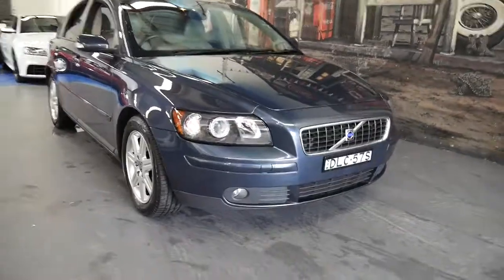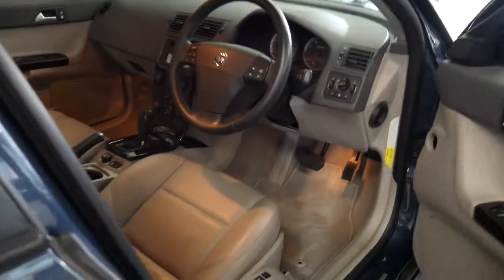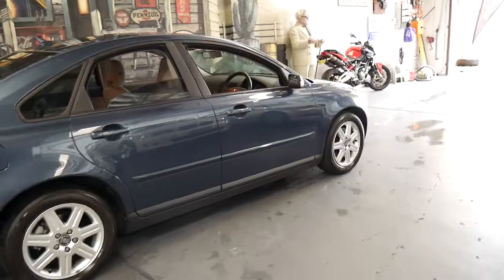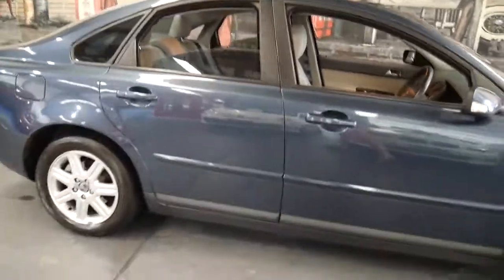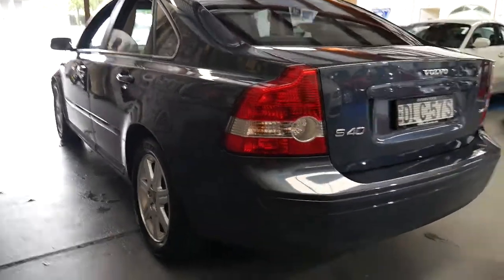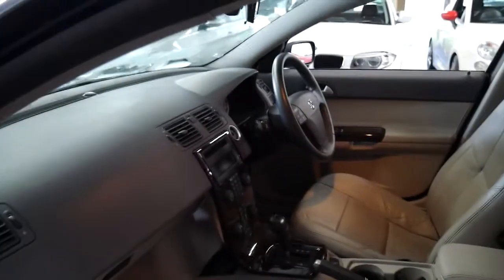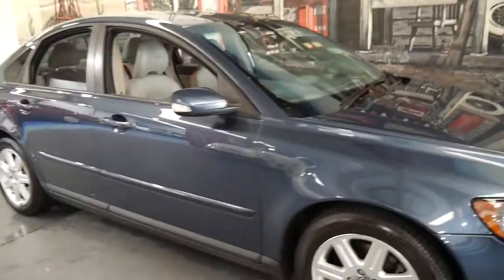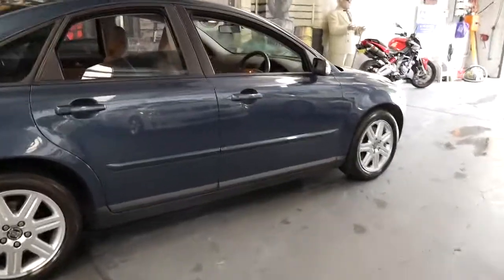2005 Volvo S40 2.4i in mint condition